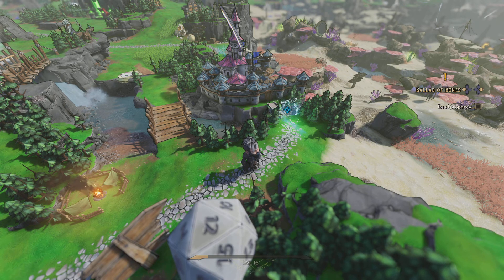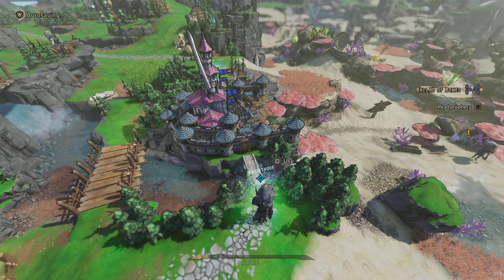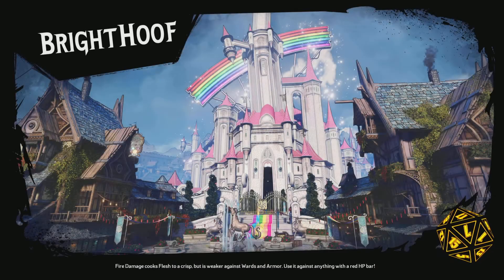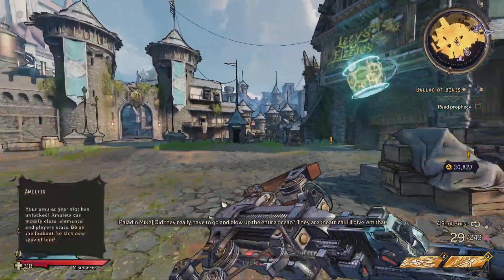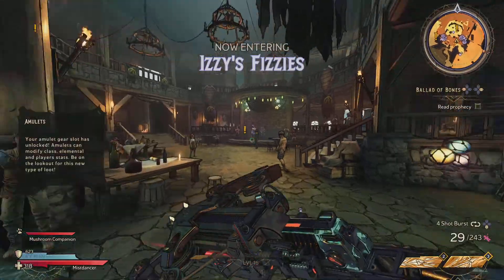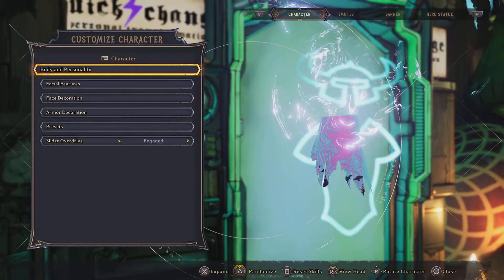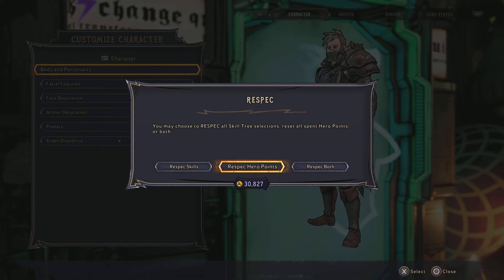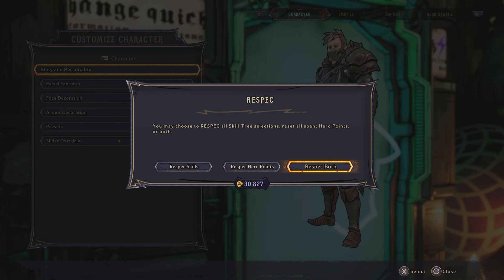How to Respec your Character in Tiny Tina's Wonderlands